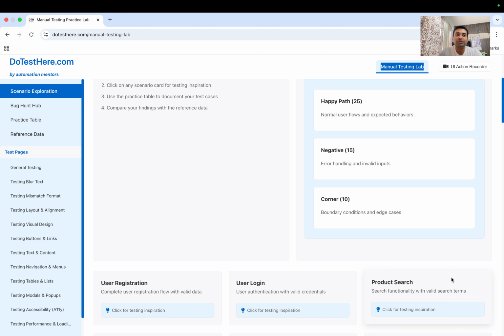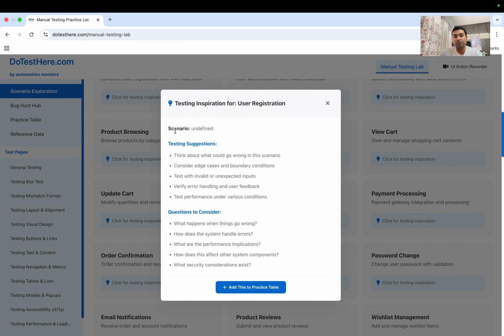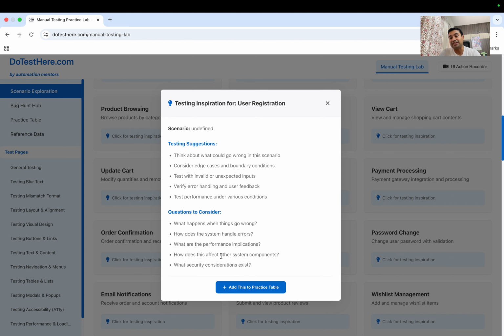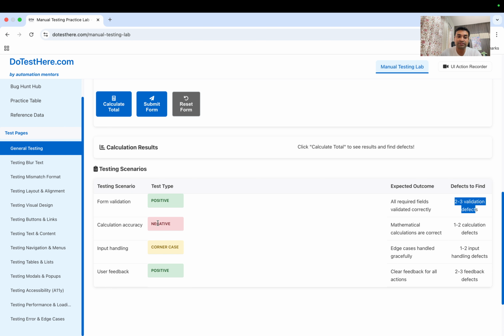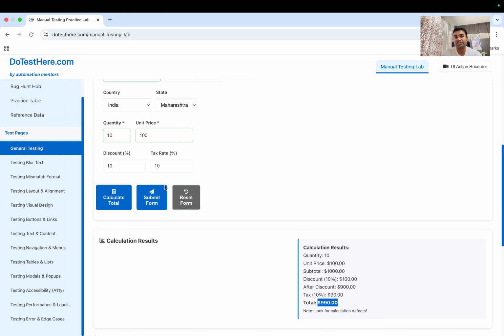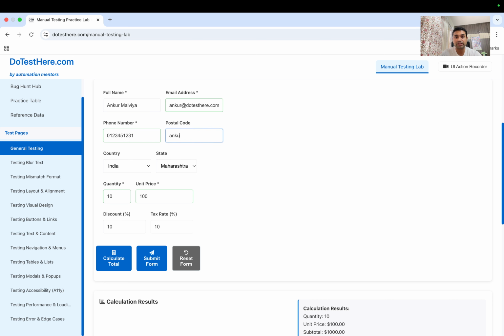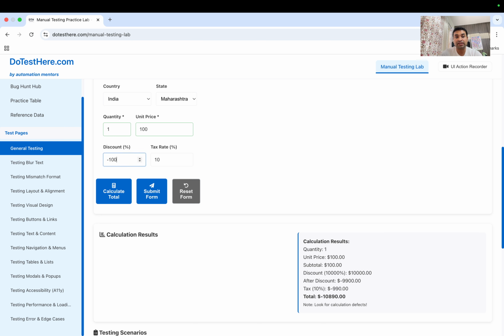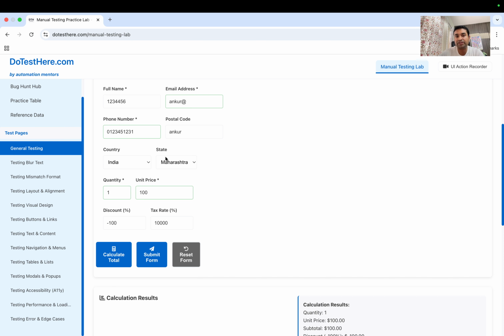DoTestHere Manual Testing – General User Registration Page | Free Practice Lab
📖 Description

In this session, we explore the Manual Testing Lab at DoTestHere.com
 with a focus on the General User Registration Page. This page is designed to help testers and learners practice real-world manual testing scenarios in a safe, guided environment.

What you’ll learn in this session:

How to navigate and use the General User Registration page

Common manual testing techniques applied to registration workflows

Identifying positive, negative, and edge test cases

Understanding form validations, input handling, and error messages

Practicing exploratory testing for better coverage

Building confidence in functional and UI testing

This feature session is perfect for QA beginners, manual testers, and learners who want to sharpen their testing skills using a realistic and interactive practice environment.

DoTestHere.com provides free practice labs for manual testing, web elements, and API automation—empowering the QA community with hands-on learning.